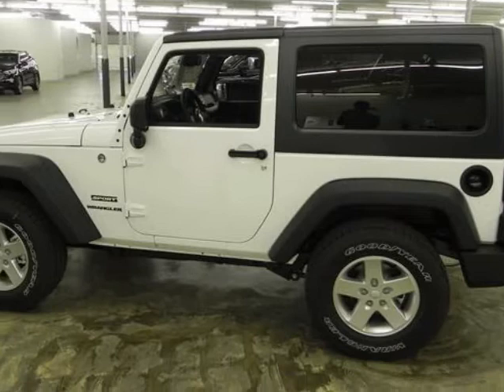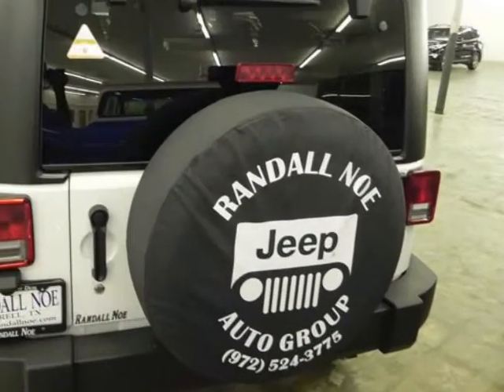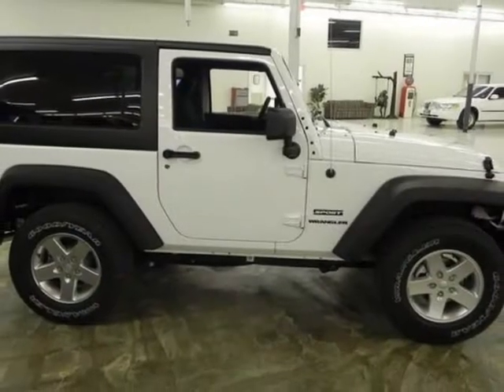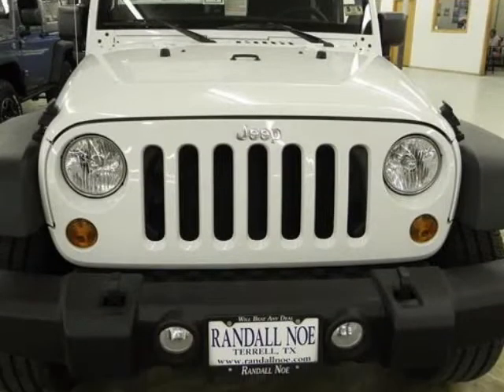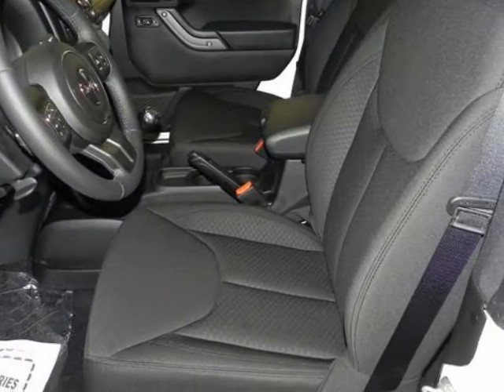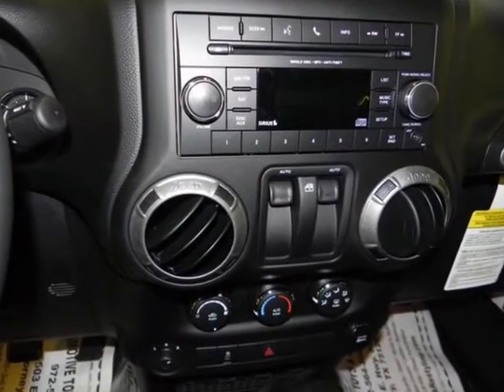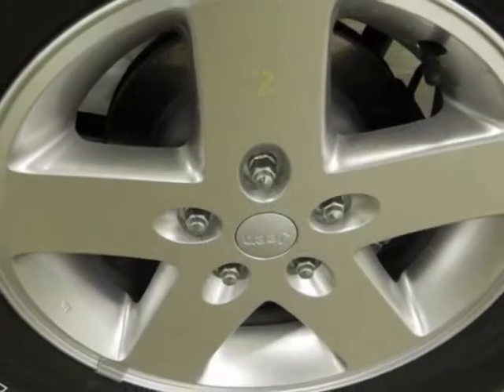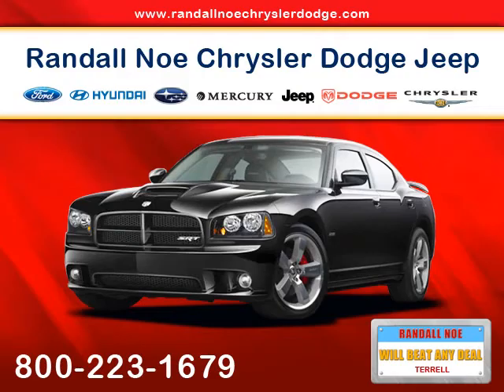2013 JEEP Wrangler 4WD 2dr Sport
2013 JEEP Wrangler 4WD 2 Door Sport
Stock Number: D3067
VIN: 1C4AJWAG9DL665192

Randal Noe Chrysler Dodge Jeep Ram presents this 2013 JEEP WRANGLER 4WD 2 Door SPORT. Represented in WHITE. Fuel Efficiency comes in at 21 highway and 17 city.Warranty Information:Purchase this JEEP with confidence knowing it is backed with a 36 month / 36000 mile warranty.The Word Around Town: With prices starting at a little over $20,000 with standard 4-wheel drive, the classic Wrangler is one of the best SUV values available. The 6-speed manual transmission helps the Wrangler achieve a not-too-shabby 15 mpg city and 19 mpg highway rating. Jeep considers the Wrangler's off-road prowess integral to the brand, and they continue to make one of the most capable 4-wheel drive vehicles out there. The Wrangler is one of the most capable off-road vehicles sold today, with its inexpensive price being the icing on the cake.Options and Safety Features:Nicely equipped with 4-wheel anti-lock brakes, Driver & front passenger advanced multi-stage frontal air bags -inc: occupant classification system (OCS), Electronic roll mitigation, Electronic stability control, Tire pressure monitoring warning lamp, Traction control.Awards And Accolades:Ward's 10 Best EnginesRandal Noe Chrysler Dodge Jeep Ram WE WILL BEAT ANY DEAL! At Randal Noe Chrysler Dodge Jeep Ram our goal is to provide you with an excellent vehicle purchase and ownership experience. For the finest in personal customer service, please contact the Internet Department directly through this website.Also, please note, we take great care to keep our listings up to date, however our inventory changes daily and not all inventory is online. If you do not see what you are looking for, then please call.We look forward to providing you with excellent customer service and welcoming you as a Randal Noe Chrysler Dodge Jeep Ram client.You can reach us at %CGPHONE% or by visiting us